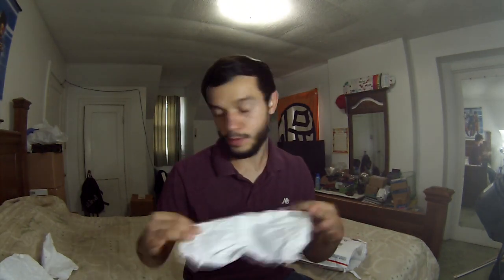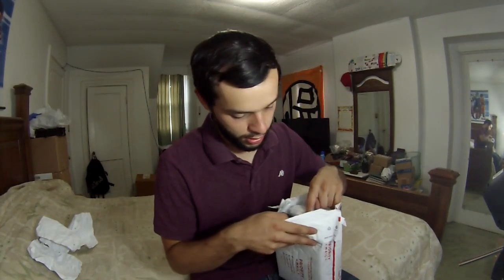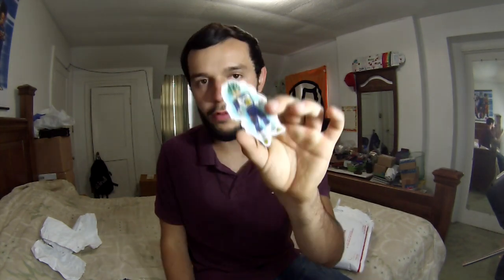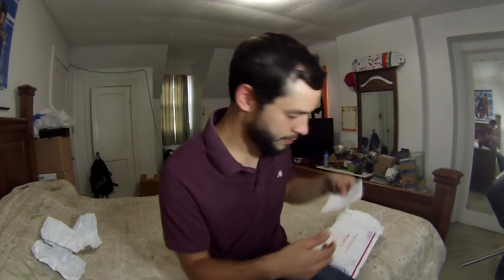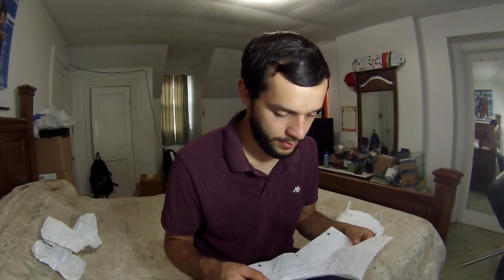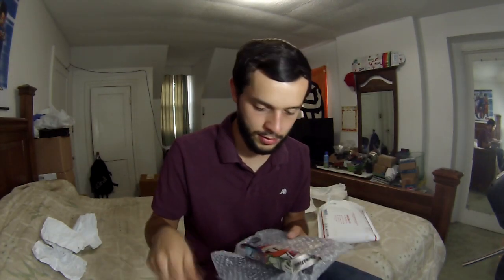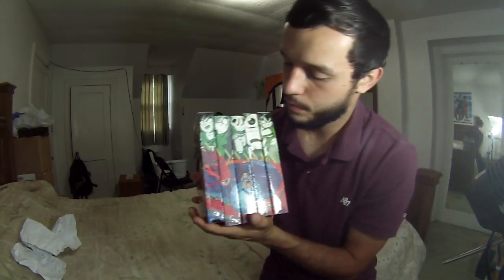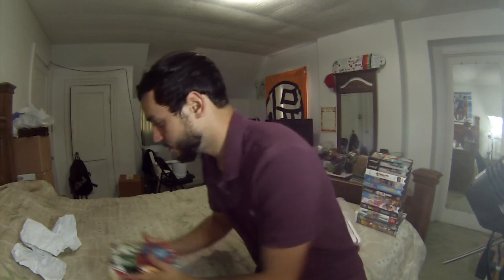Unboxing Dragon Ball GT Lost Episodes Ruination Completely Sealed !!!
Check out LostArtifarce's Ebay for Dragon Ball stuff